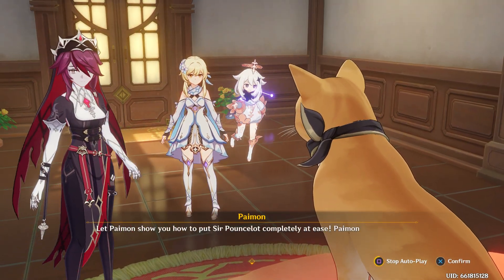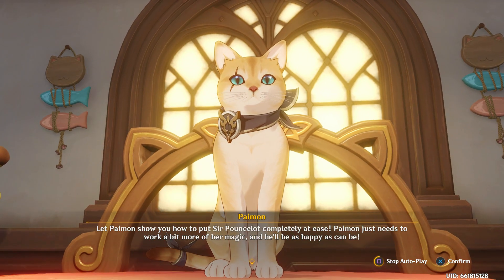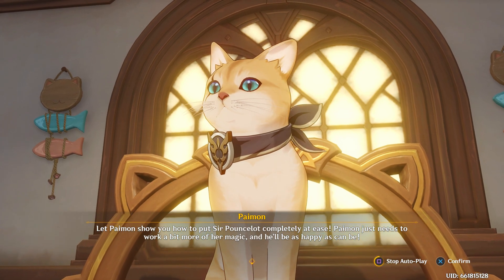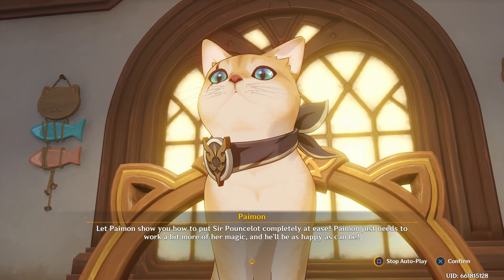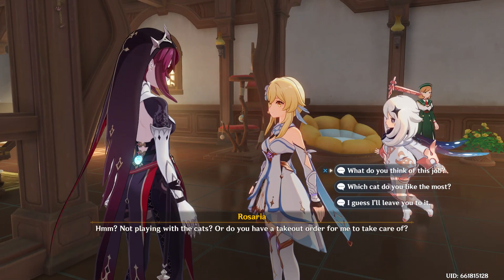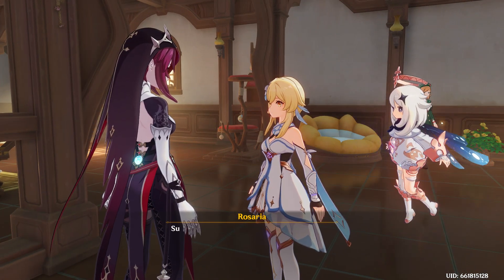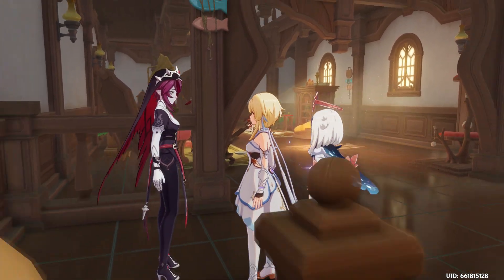genshin impact old event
this part was fun to make